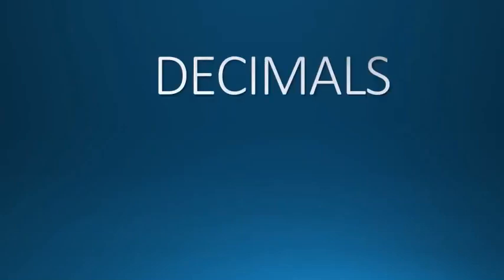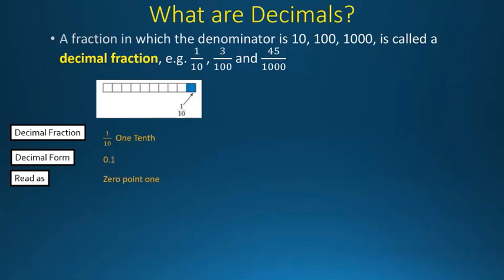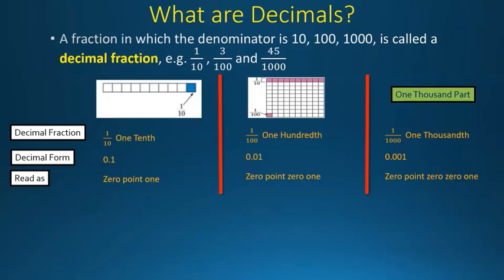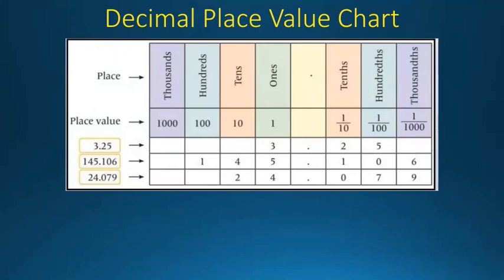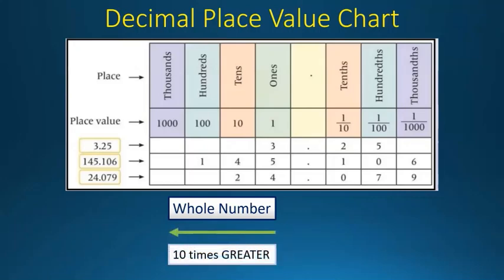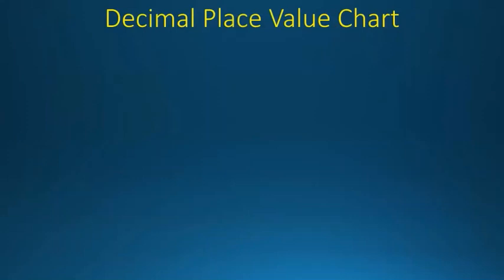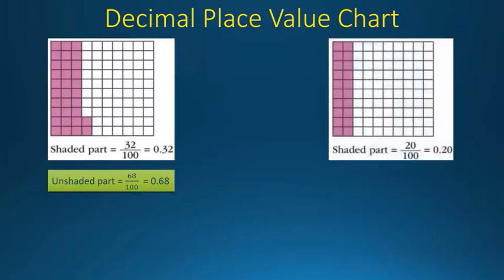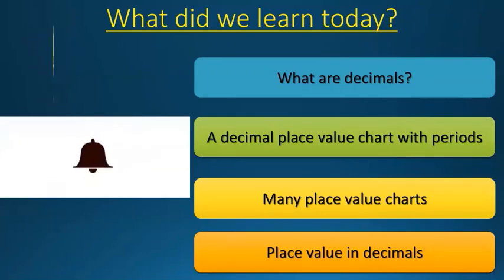Maths | Decimals | What are Decimals, Place Value in Decimals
Decimal Chapter
--- What are Decimal ?
--- Place value in Decimals.